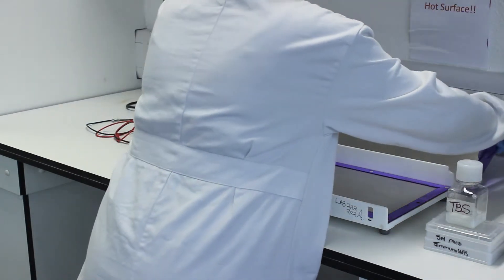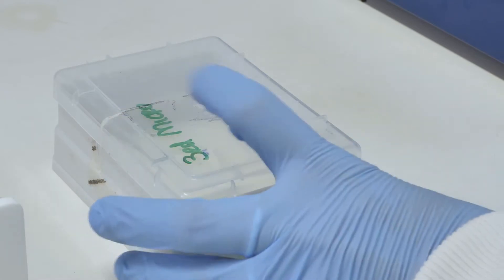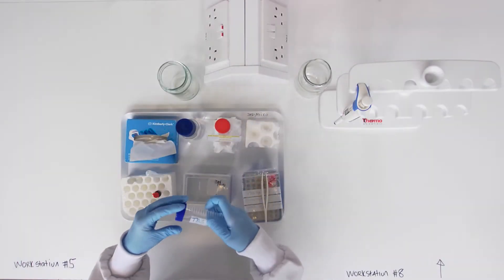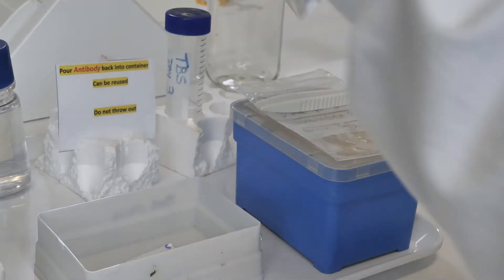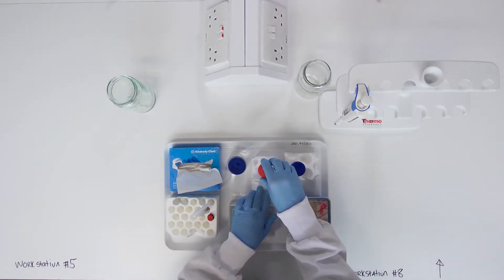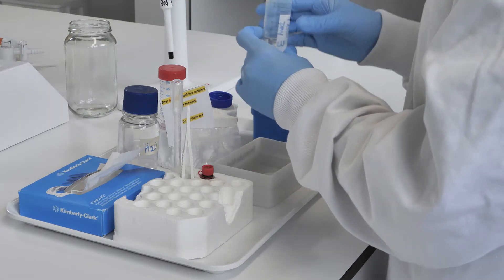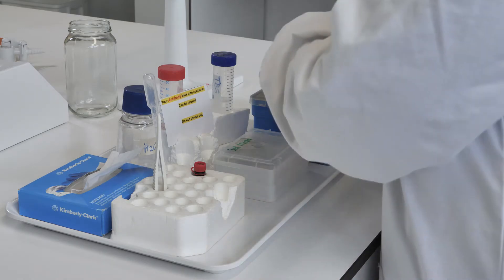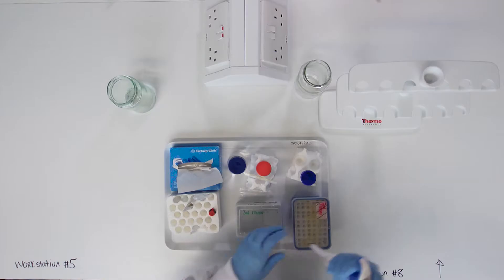Western blot for protein analysis (2 of 2)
Western blotting is a method that uses an antibody to detect or identify proteins that have already been separated using SDS-PAGE. Proteins are transferred from the polyacrylamide gel onto a membrane for probing with a labelled antibody.

This video (2 of 2) demonstrates how to develop and interpret the results of a Western blot experiment. We recommend that you watch the 2 videos in order.